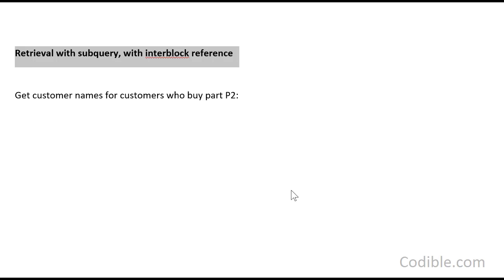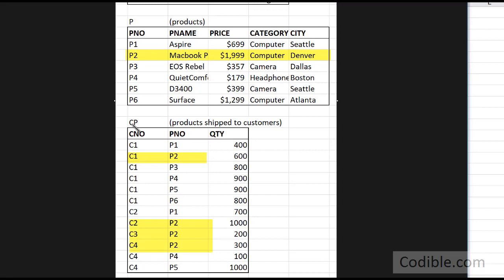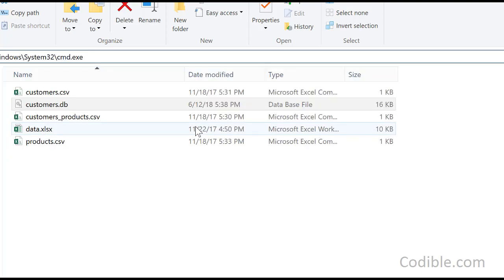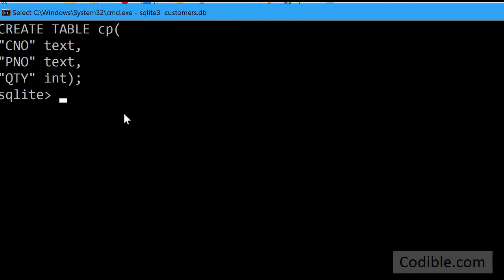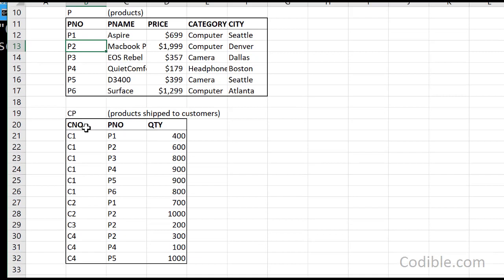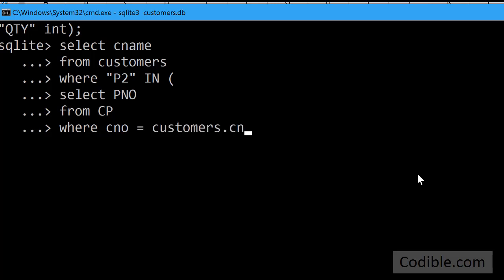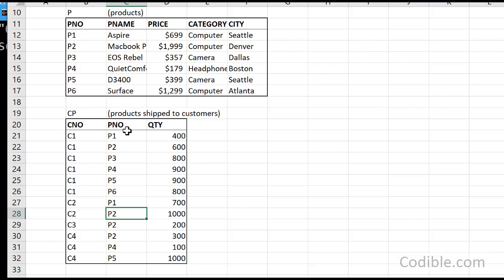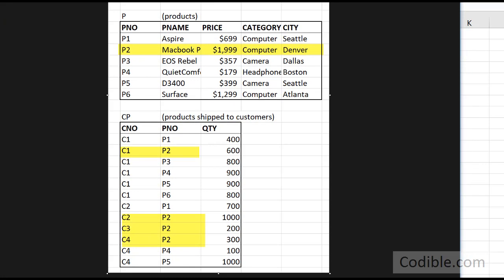Codible SQLite video 10: subquery with interblock reference in SQLite3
This video shows how to write an SQL subquery with an interblock reference.